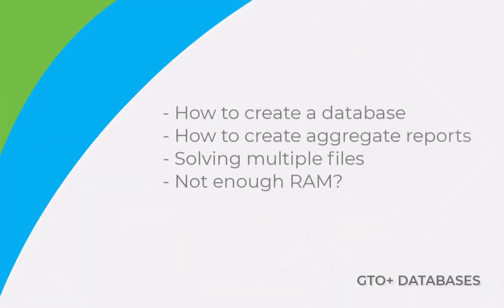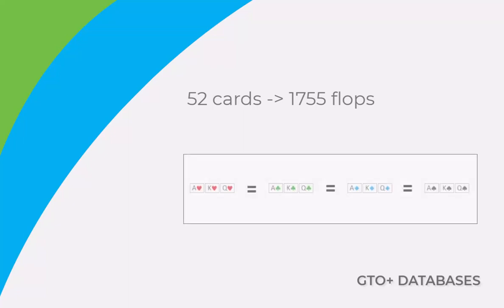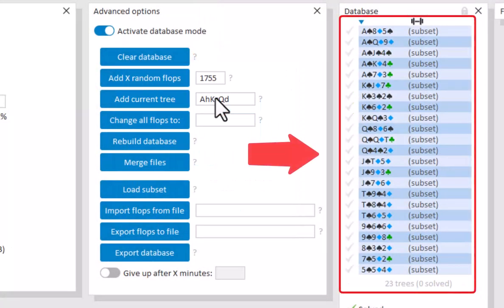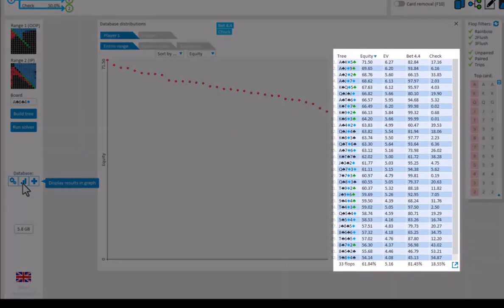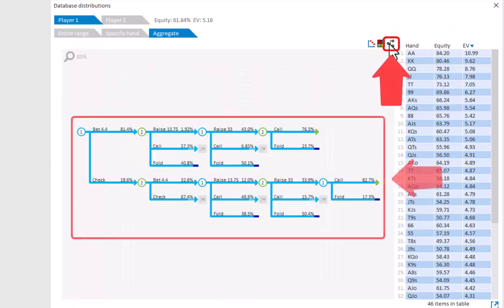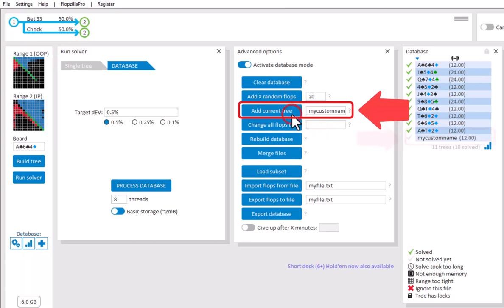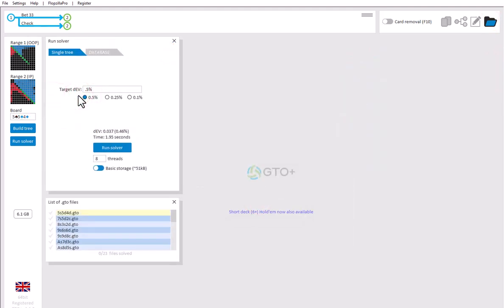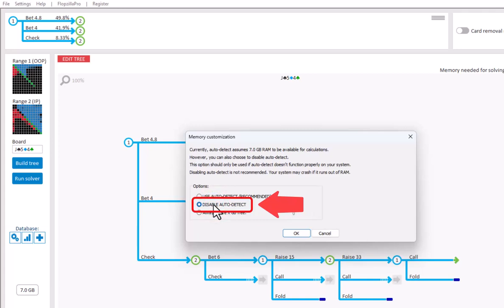GTO+: Databases and aggregate reports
In this video, we will discuss how to build databases and create aggregate reports.

This video includes subtitles, so please enable this option.

Chapters:
0:00 Intro
0:27 Building a database
1:43 How many flops exist?
3:03 Subsets
3:46 Standardized suits
4:15 Rebuilding a database
4:39 Storing/loading a list of flops
5:12 Aggregate reports
7:20 Disabling/deleting trees
8:01 Flop filters
8:41 Custom databases
9:19 Solving multiple savefiles
9:52 Not enough RAM?
11:32 Load only specific trees
11:58 How much RAM does a tree need?
12:12 RAM auto-detect
12:50 Outro